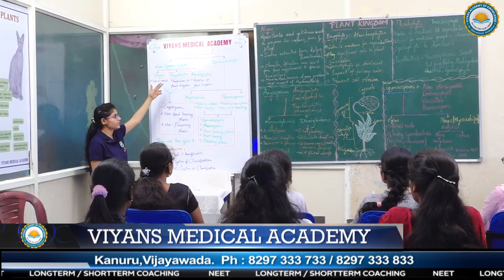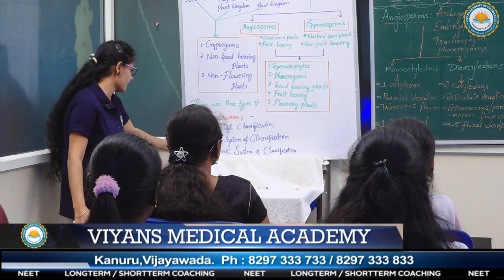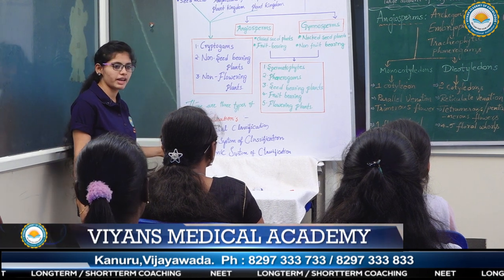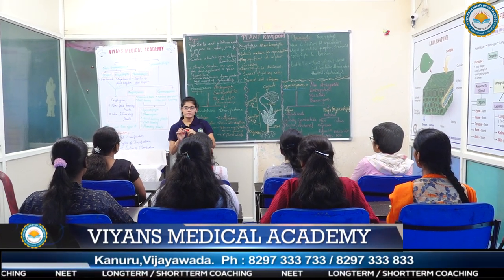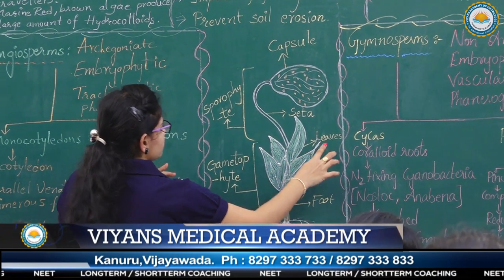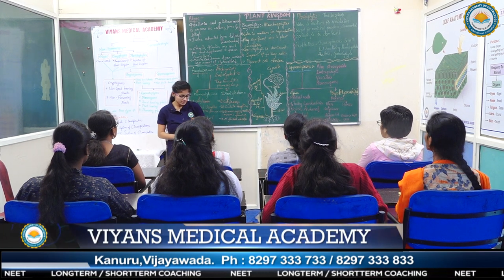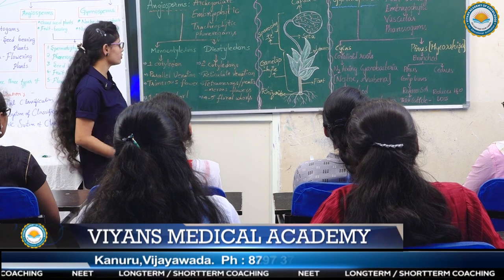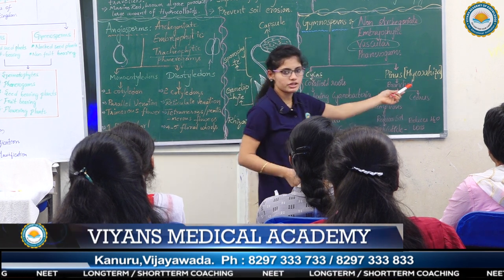VIYANS MEDICAL ACADEMY - ARUNA KOTA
OUR STUDENTS LECTURE ON PLANT KINGDOM FROM BOTANY